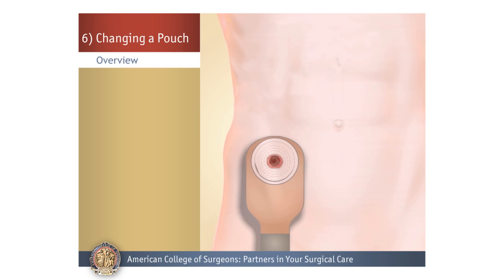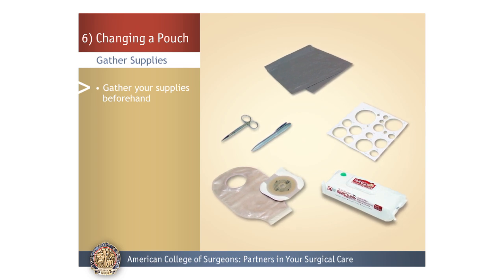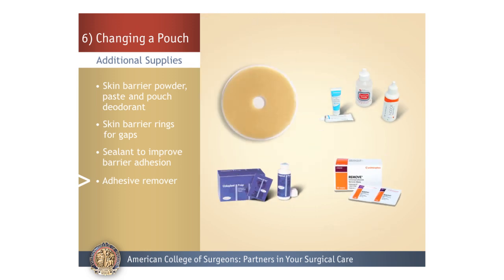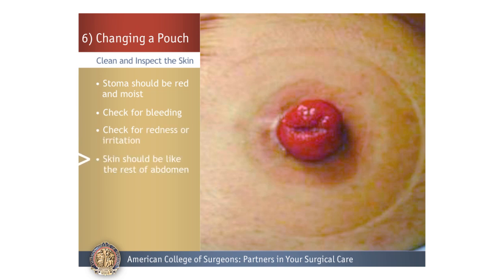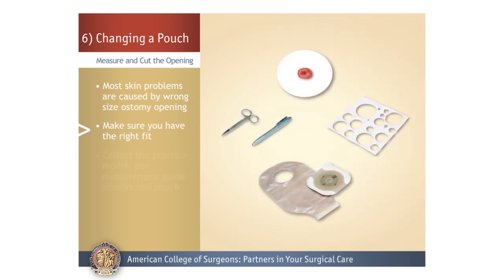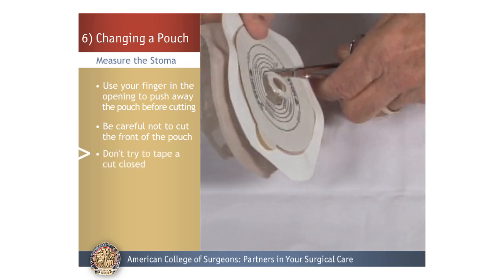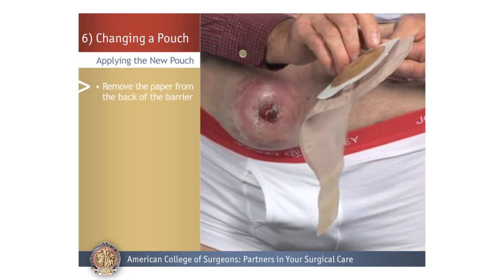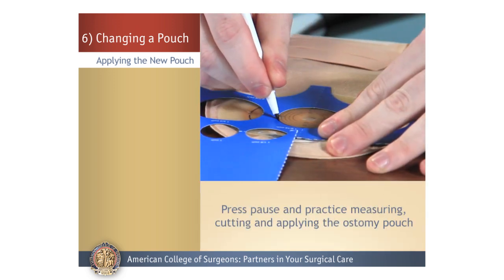Colostomy/Ileostomy: Changing a Pouch